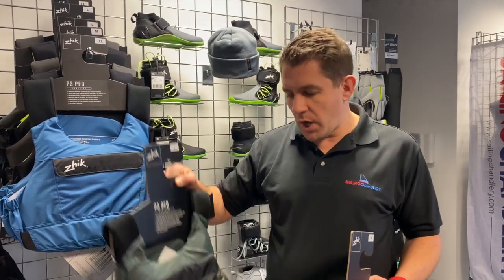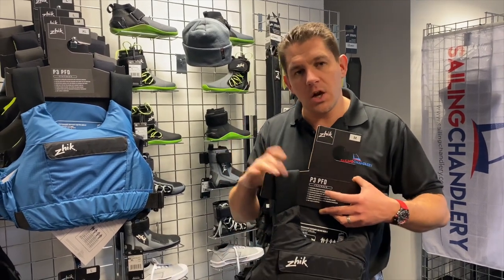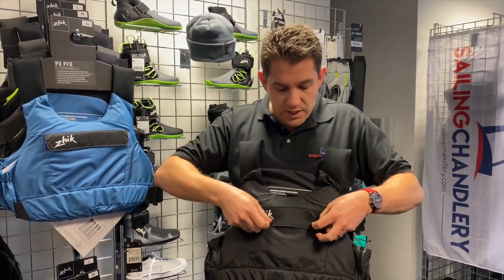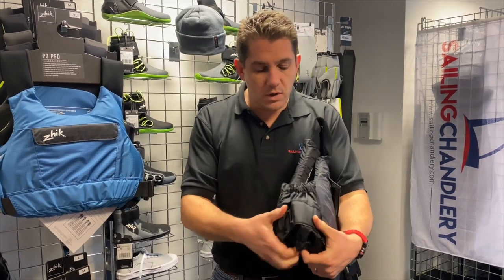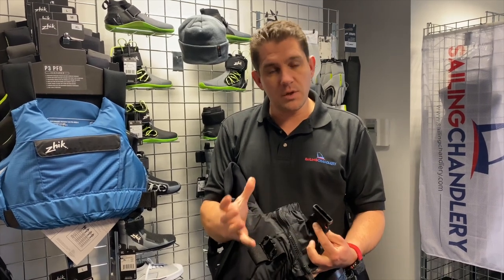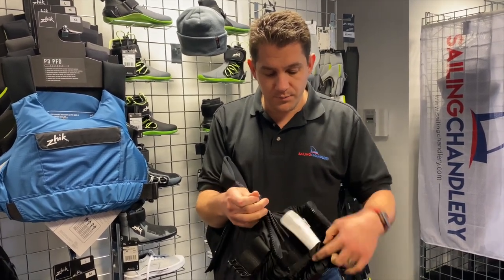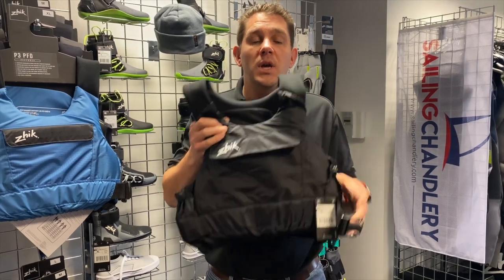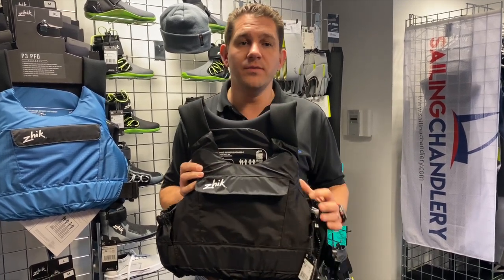Zhik P3 PFD Buoyancy Aid Video Review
Andrew from Sailing Chandlery reviews the Zhik P3 pfd, also known as buoyancy aid.

Packed full of features, and available in three different colours - blue, black and grey, the Zhik P3 pfd is a favourite not only with our team but also with plenty of other customers, it's our best selling PFD which is also ISO certified.

Zhik Buoyancy Aid Key Features
- Neoprene shoulder straps
- Large front pocket
- Grip inside to prevent the buoyancy aid from riding up
- Large easy to use buckle
- Elasticated waist for excellent adjustment
- Zip which runs the other way to prevent it from opening

Sailing Chandlery ⛵️